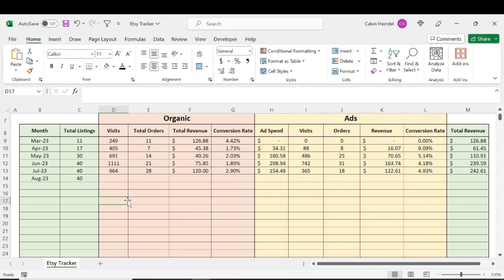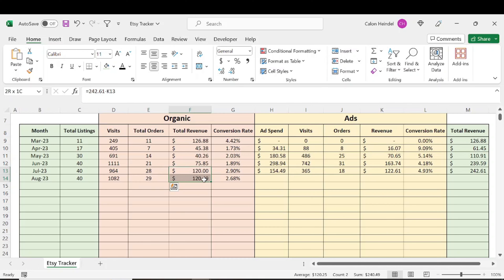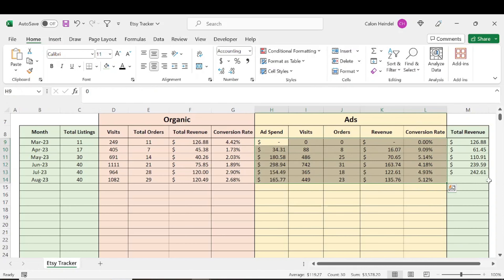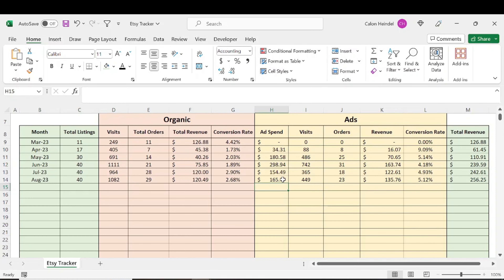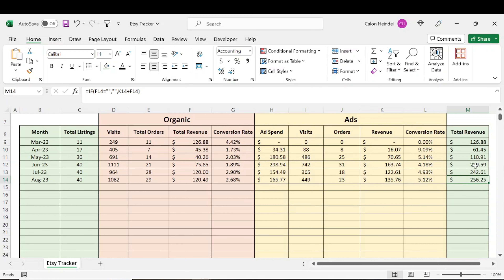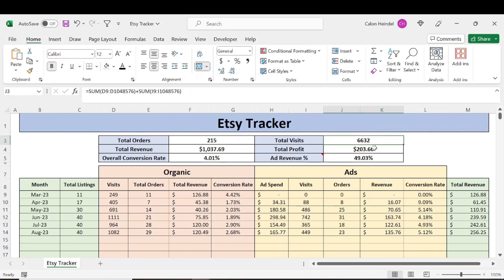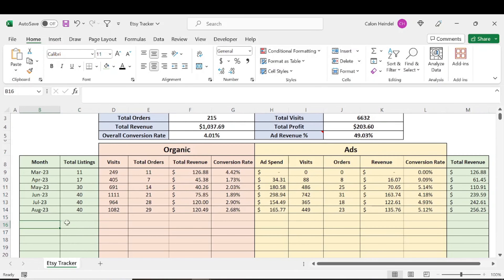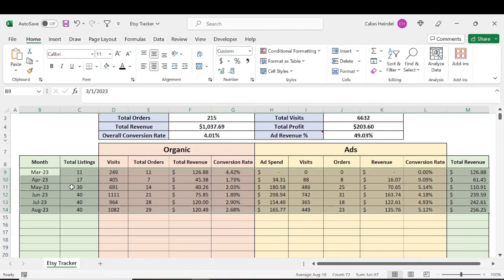My 6th Month On Etsy Selling Digital Products | Realistic Results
Standing Desk:

Rich Dad Poor Dad (Great Book On Personal Finance):

This video covers all my stats and thoughts for my 6th month selling digital products on Etsy! As well as what I plan to do for the next month to start selling more than before!